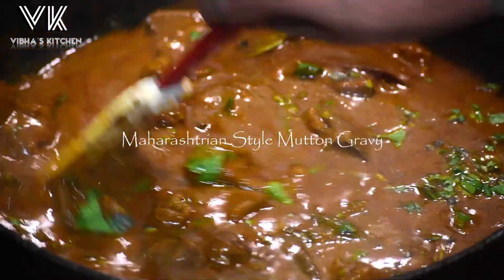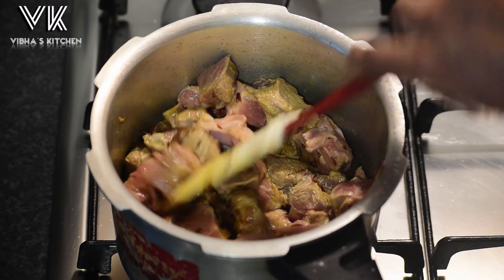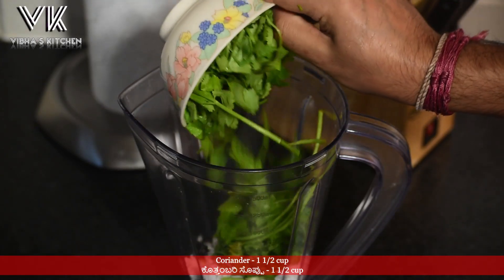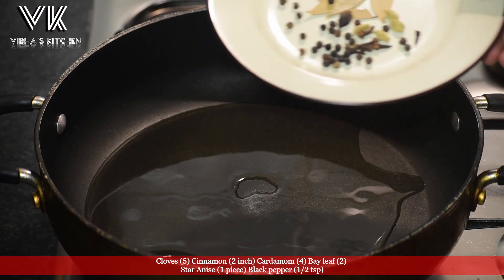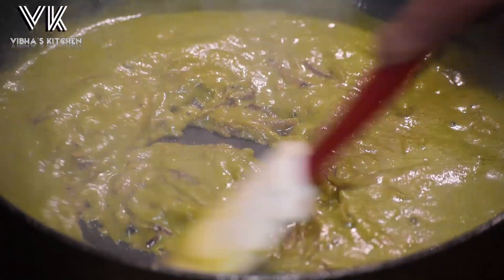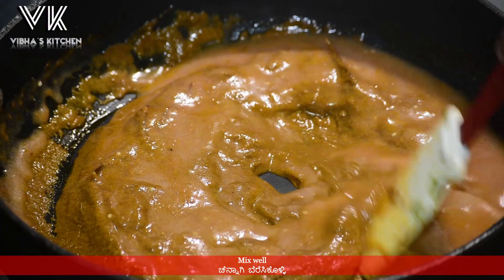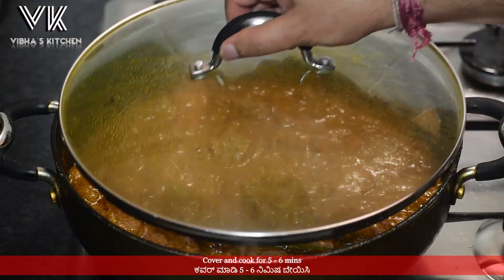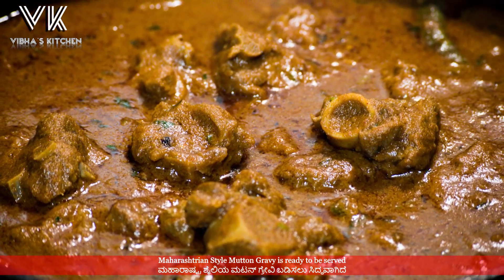mutton gravy maharashtrian style | spicy mutton curry | How to make Mutton Gravy | Vibha's Kitchen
Learn How To Make authentic Maharashtrian style mutton gravy. This recipe has a rich, complex flavor and is a quick and easy-to-make recipe. This gravy goes very well with Bread, Paav, and Chapati. Make this recipe and share your experience in the comments section below

NOTE: Make 3 whistles

Make fine puree of -
Fried onion - 1 onion
Coconut - 1/2 cup
Coriander leaves - 1 1/2 cup

Make tomato puree  -
Tomato - 1

For gravy preparation -
Cloves - 5
Cinnamon - 2 inch
Star Anise - 1 piece
Mutton Masala - 1/2 tsp
Coriander leaves